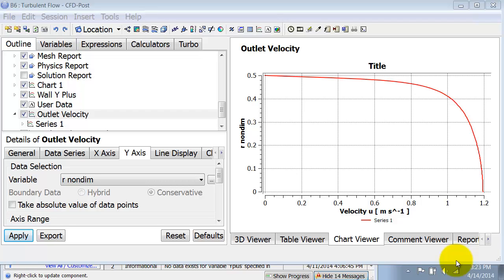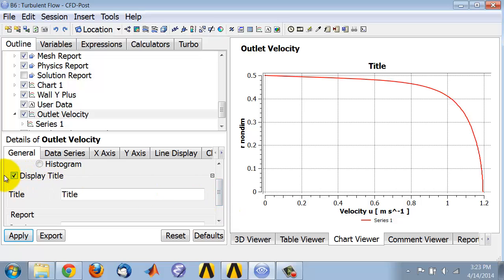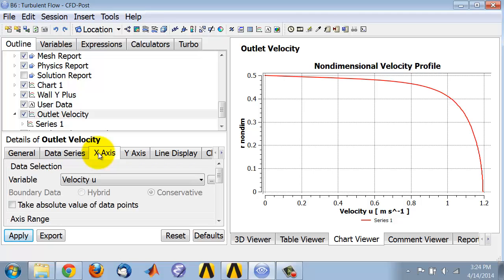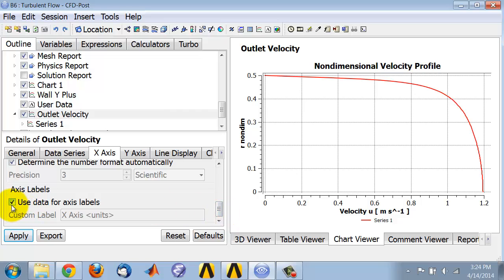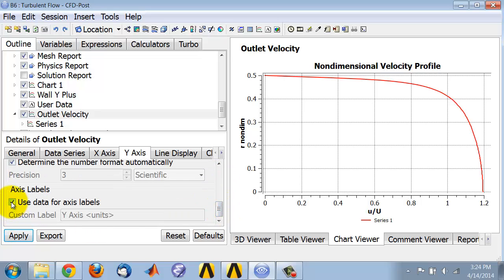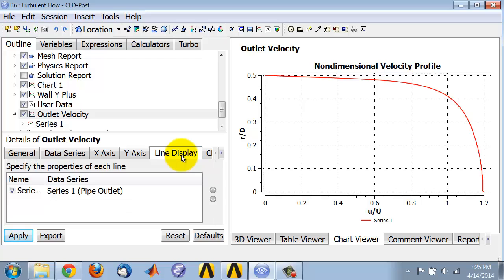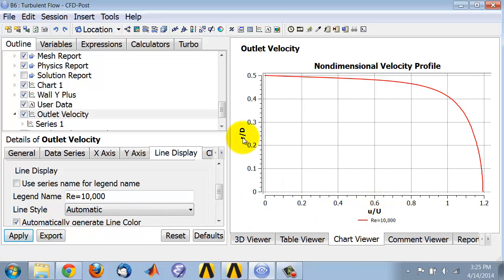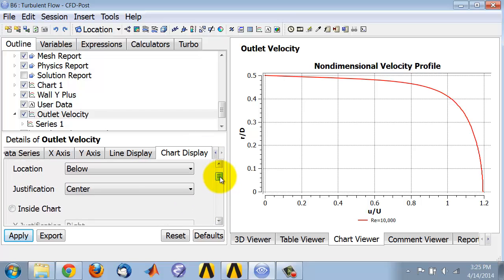Turbulent Pipe Flow (RANS) Using Ansys Fluent — Velocity Profile, Part 3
We continue with the velocity profile; the axis labels and legend can be modified as shown in this video. This video is part of the Ansys Innovation Course: Turbulent Pipe Flow (RANS) Using Ansys Workbench. Cornell University also offers a Fluid Dynamics Simulations Using Ansys online certificate authored by Dr. Rajesh Bhaskaran.